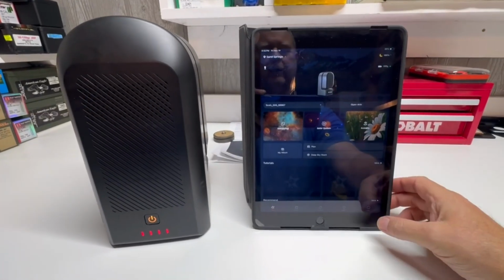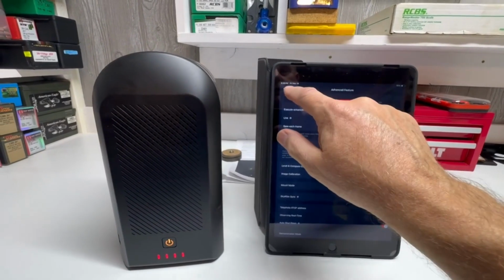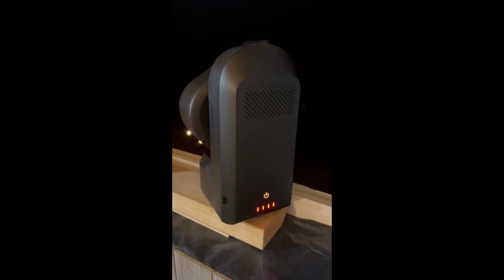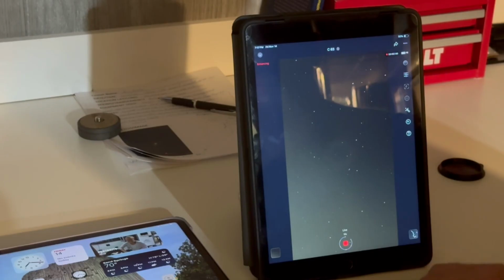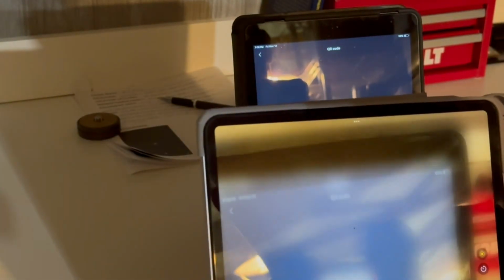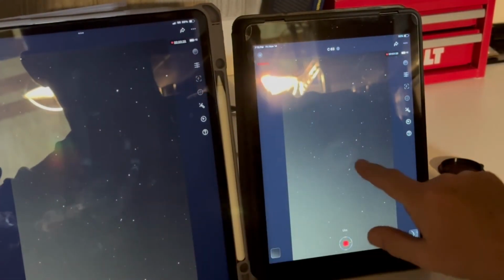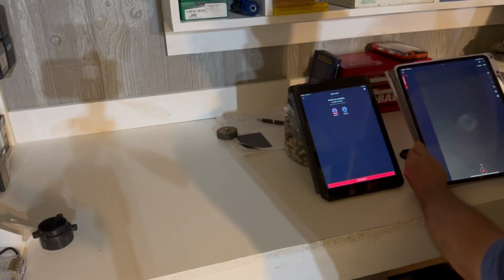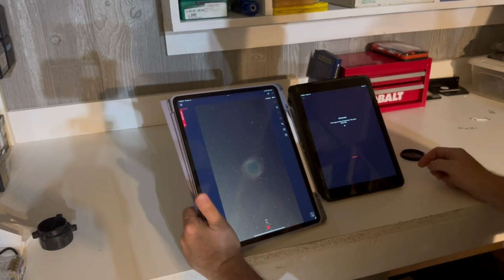How to Setup Guest Mode on a Seestar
Step by step how-to share your screen to up to 8 devices using "GUEST" mode on the Seestar S30 and Seestar S50. To be able for the guest to use this feature they must install the Seestar app on their device from the appropriate source for their device.